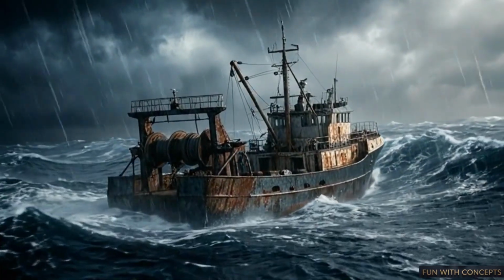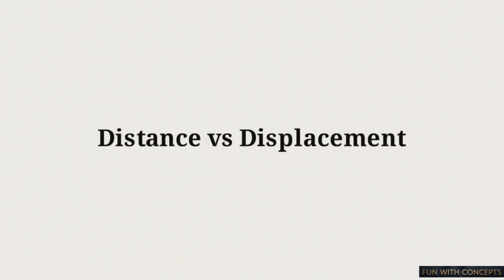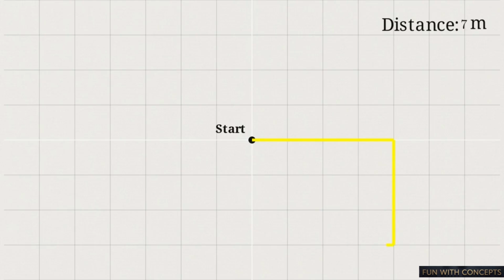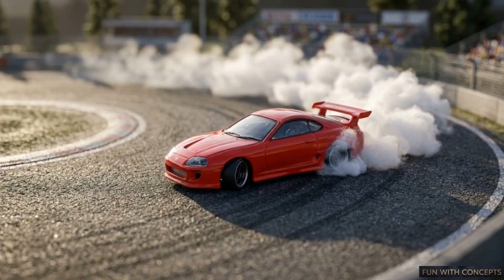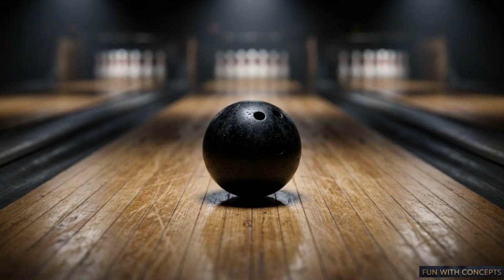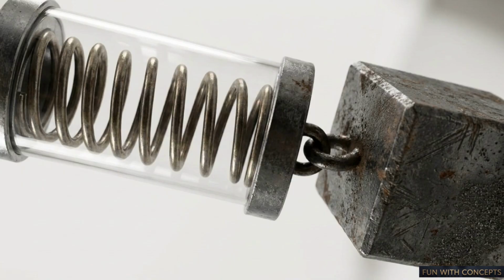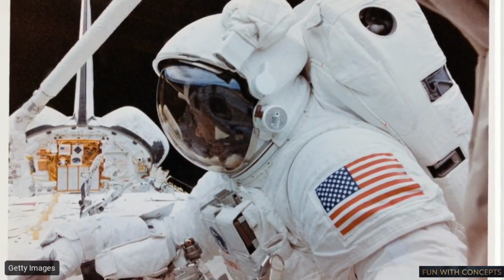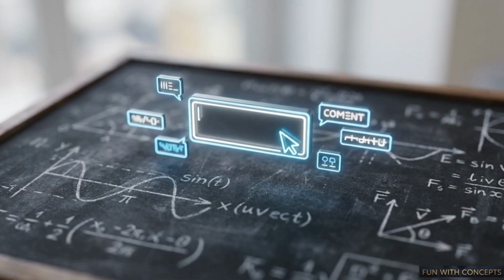Force & Motion - Part 2 (Visual Learning) | Physics | Fun with Concepts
Think walking 10,000 steps means you've made progress? According to physics, if you end up back where you started... your total displacement is ZERO! 🤯

Welcome back to Part 2 of our Force and Motion series! In this video, we go beyond basic speed to add the crucial element of direction 🧭. Discover why storms require direction to predict, how displacement works, why balanced vs unbalanced forces create acceleration, and why your weight changes on the Moon while your mass stays exactly the same! 🪐✨ No boring textbook reading—just crisp visual concepts! 🚀📚

WHAT YOU WILL LEARN IN THIS VIDEO:

Scalars vs. Vectors: Why magnitude alone isn't enough when direction is a matter of survival! 🧭

Distance vs. Displacement: How you can walk for miles and still have 0 m displacement! 📏

Speed vs. Velocity: The difference between how fast you're moving and where you're actually heading! 🏎️

Acceleration (a = F/m): What happens when unbalanced forces change an object's speed or direction! 📈

Gravity (g = 10 m/s^2): How Earth pulls objects downwards at a constant rate! 🍏

Mass vs. Weight: Why mass is constant everywhere, but your weight spikes on Jupiter and drops on the Moon! 🌕

TIMESTAMPS

0:00 🚀 Intro & Quick Recap

0:35 📊 Scalar vs. Vector Quantities (Magnitude vs. Direction)

1:15 📏 Distance vs. Displacement (The 0m Paradox)

2:05 🎯 Speed vs. Velocity (Why Direction Matters)

2:50 🔄 Uniform vs. Non-Uniform Motion

3:35 🏎️ Acceleration & Force Formula (F = ma)

4:25 🍏 Acceleration Due to Gravity (g)

5:10 🌕 Mass vs. Weight (Earth, Moon & Deep Space)

5:50 ❓ Inquisitive Physics Question & Outro

If gravity accelerates all falling objects equally regardless of mass—if you dropped a 100 lb iron ball and a light feather on the airless surface of the Moon at the exact same time, which one would hit the ground first? 🌕⚖️